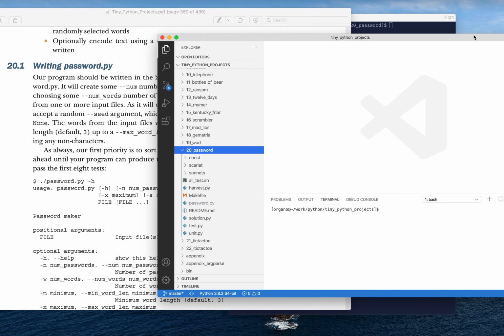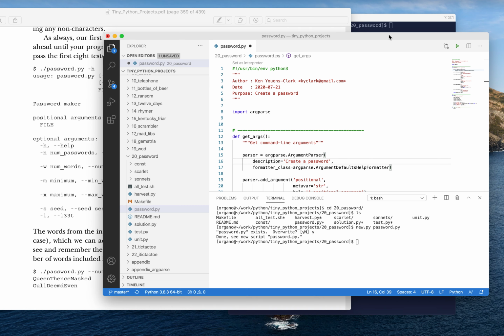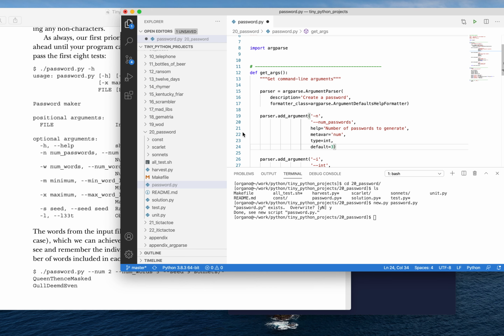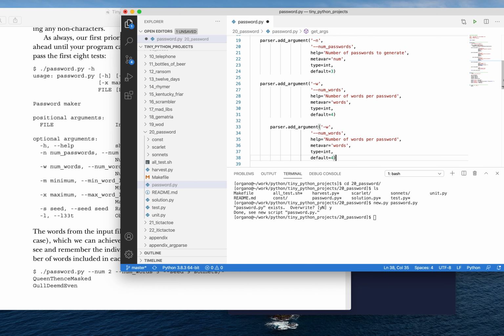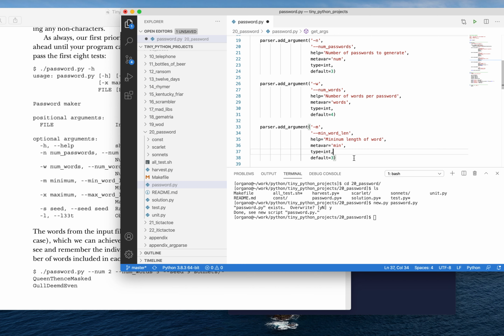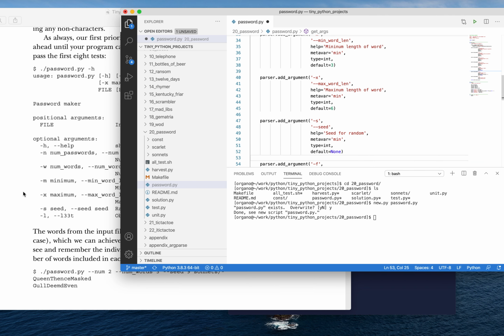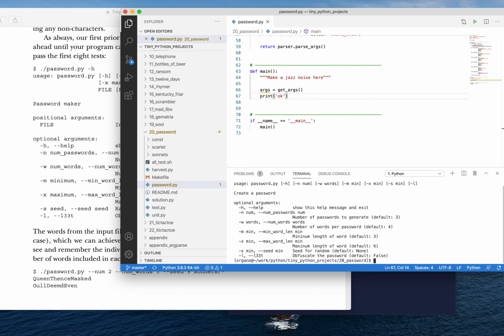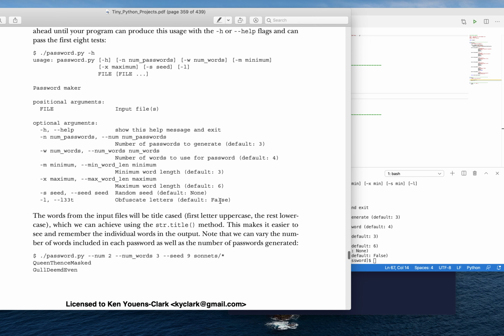Tiny Python Projects: Ch 20 Pt 2 (Getting started)